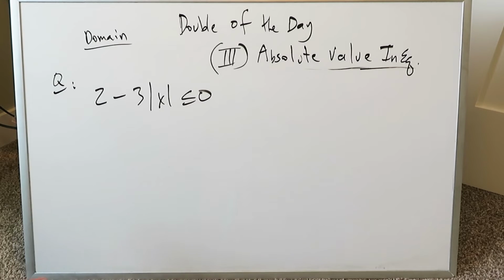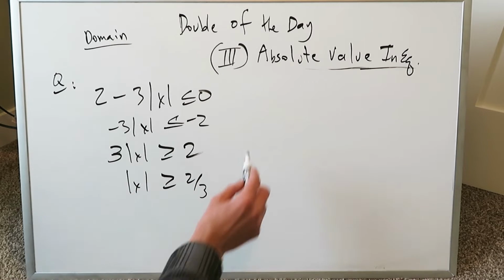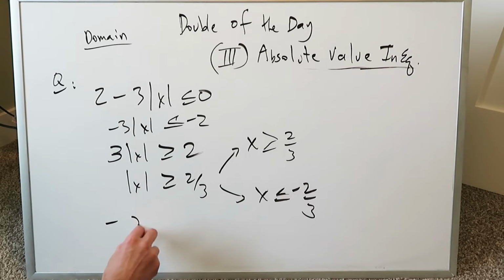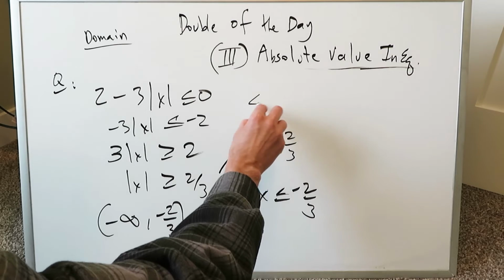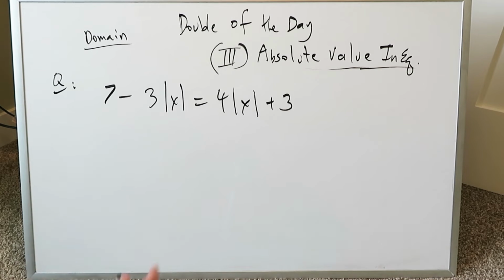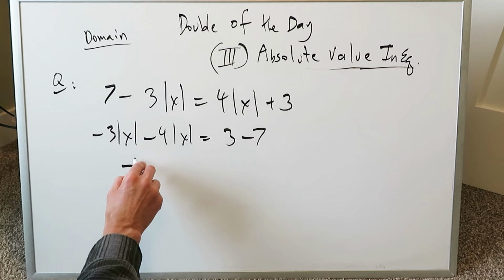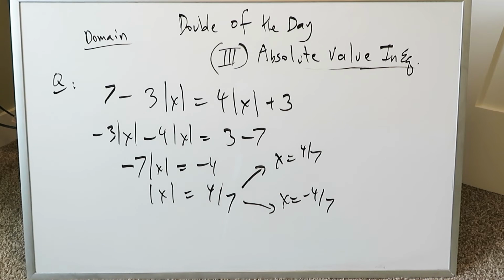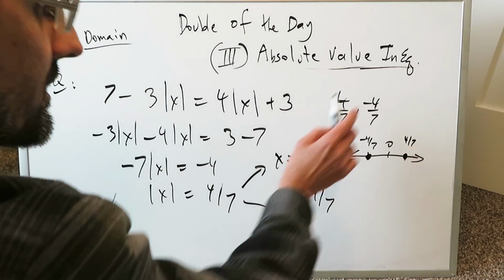More Absolute Value Inequalities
This video focuses on two Absolute Value inequality-related questions!